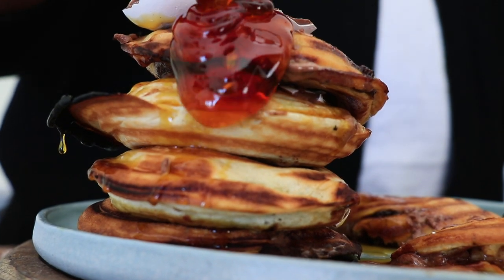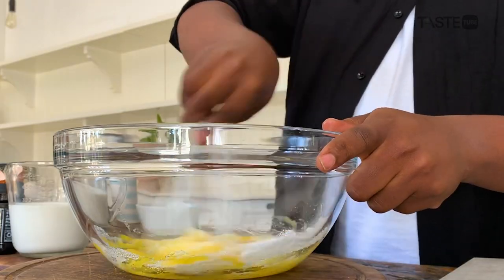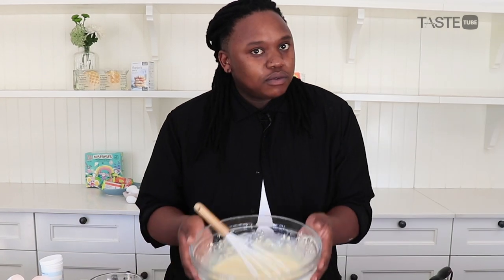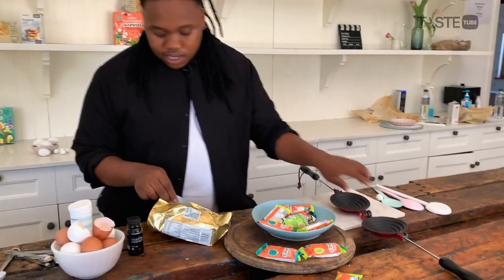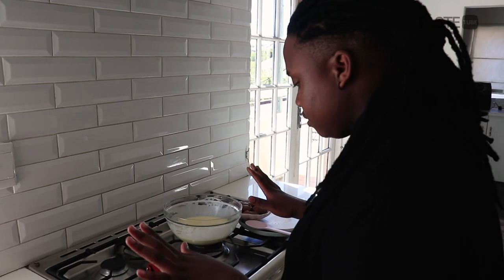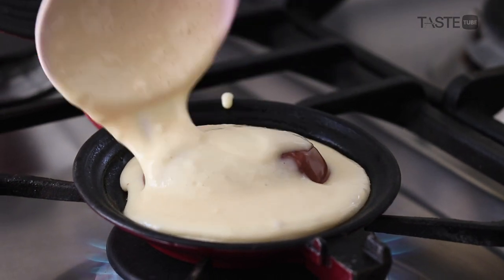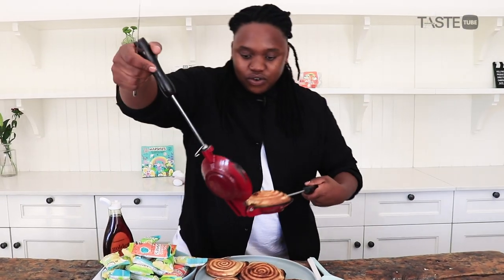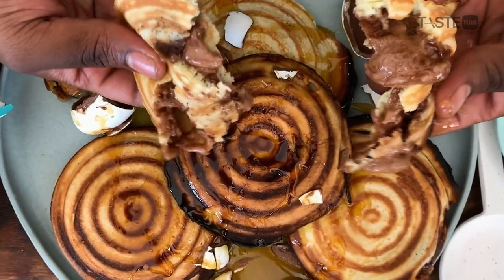Keletso’s stuffed flapjacks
This might be our new favourite way to eat marshmallow eggs: stuffed inside a flapjack! Keletso Motau’s genius trick: make them in a jaffle iron, or a sandwich toaster. An eggstra, eggstra decadent flapjack for the Easter weekend!